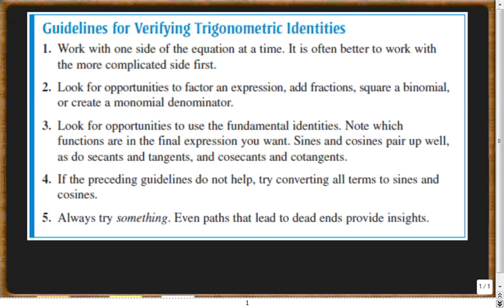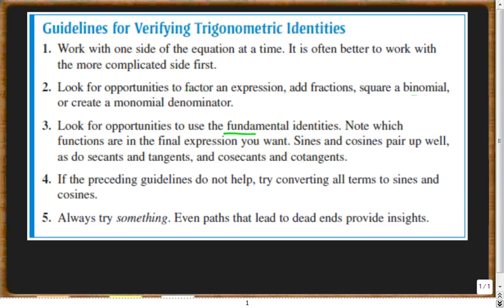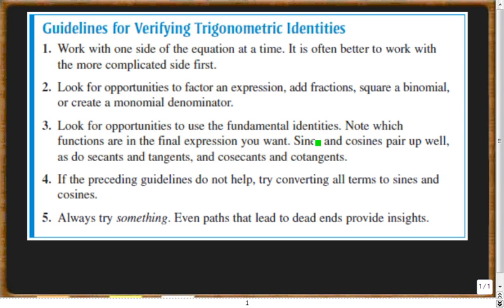Verifying Trigonometric Identities Concepts